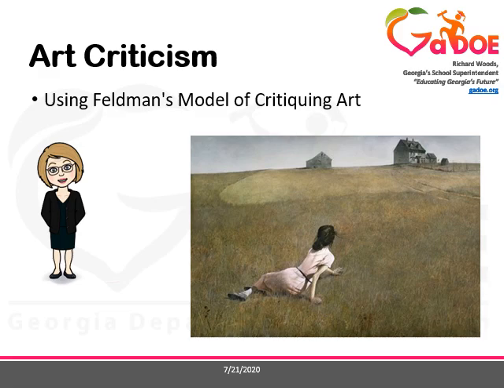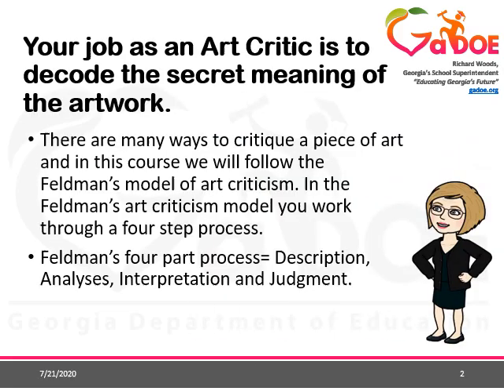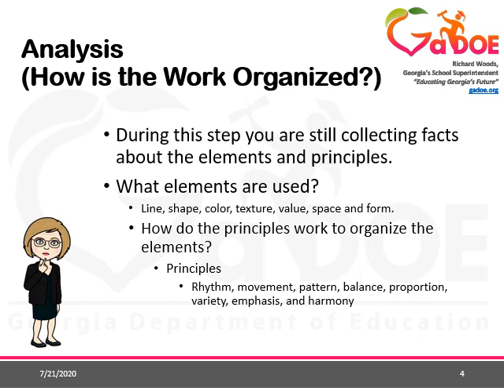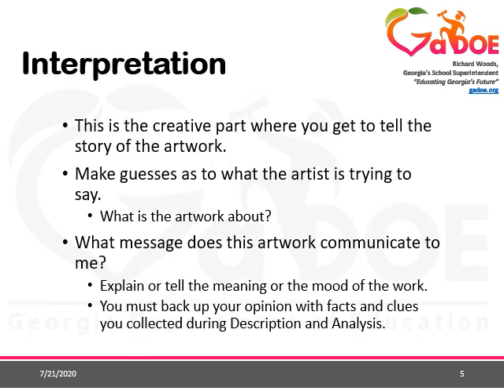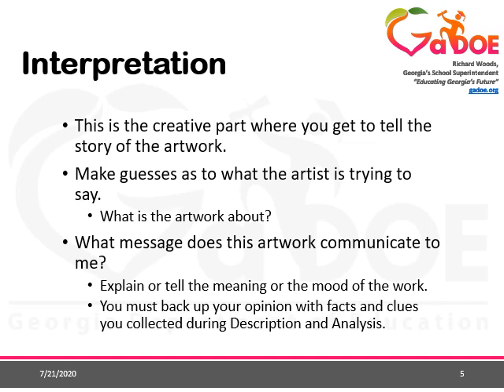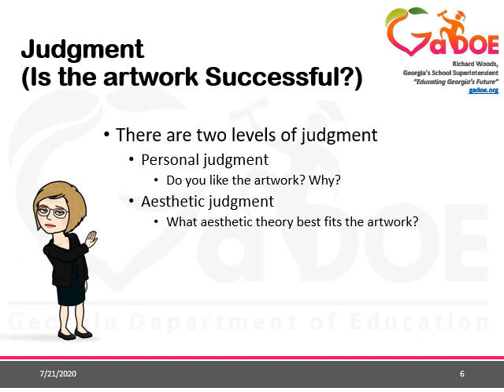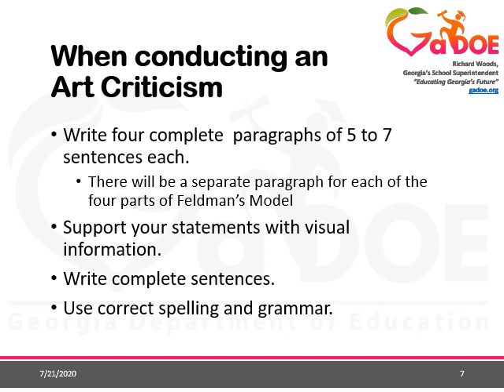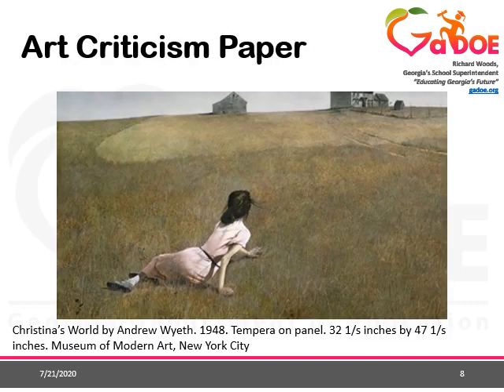Feldman's Art Criticism Method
This is a slideshow created by GADOE. I narrated it and made a video so that it would be more accessible to my students.